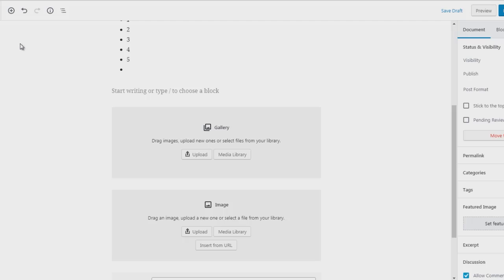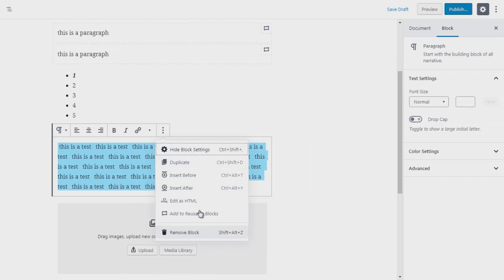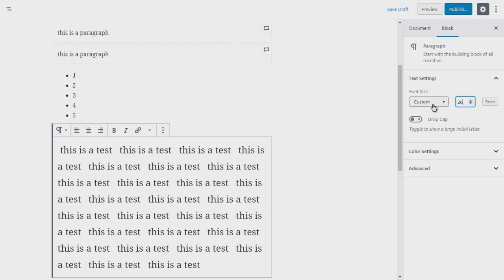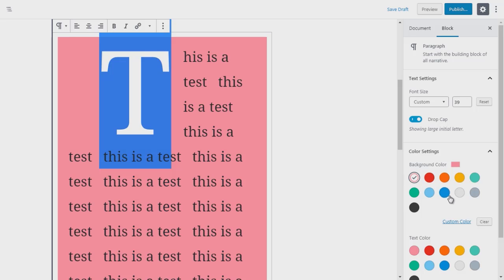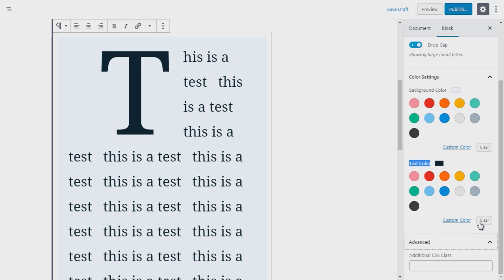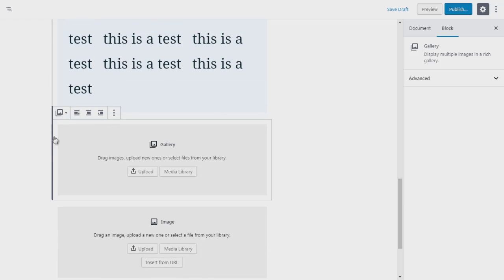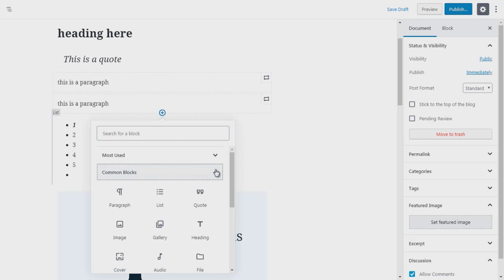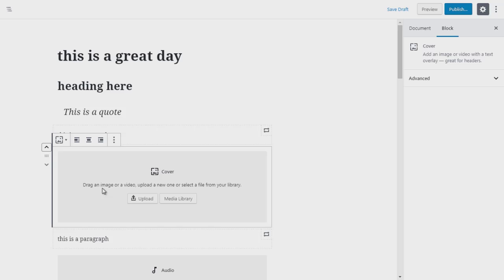WordPress Gutenberg Editor Common Blocks Explained [Video 5 Of 9]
Get Instant Access To 31 Free WordPress Tutorial Videos Made For WordPress Beginners. Learn How To Install And Setup Your First WordPress Website.

- 9 Part WordPress Gutenberg Block Editor Tutorial Videos -

"Finally, Learn How To Use WordPress Gutenberg Block Editor Made For Beginners!"

- Even If You Know Nothing About Gutenberg For WordPress -

Get Instant Access To The Ultimate Step By Step WordPress Gutenberg Block Editor Video Tutorial Course. Don’t Wait Any Longer!

In this 9 part WordPress Gutenberg Editor Tutorial Series You Will Learn How To Use WordPress Gutenberg Editor.

What is the WordPress Gutenberg editor?

Gutenberg is the code name for the new block based editor introduced in WordPress 5. It replaces the classic WordPress editor which is built on TinyMCE. It is a significant change in how content is created. With Gutenberg, you can add multiple media types and arrange the layout within the editor using blocks.

What is Gutenberg block in WordPress?

Gutenberg blocks are the editor blocks that are used to create content layouts in the new WordPress block editor aka Gutenberg. Introduced in WordPress 5.0, the Gutenberg editor is a fully block-based editor where each piece of content is a draggable block.

Is Gutenberg part of WordPress?

Gutenberg, alternatively known as the “WordPress block editor” or just the “WordPress editor,” is the WordPress content editor introduced in WordPress 5.0, released on December 6, 2018. If you haven't heard that term, it's the default editor that all WordPress sites use unless you've specifically disabled it.

We hope you enjoyed the Tutorial On WordPress Gutenberg Editor Common Blocks Explained [Video 5 Of 9] In WordPress For WordPress Beginners.